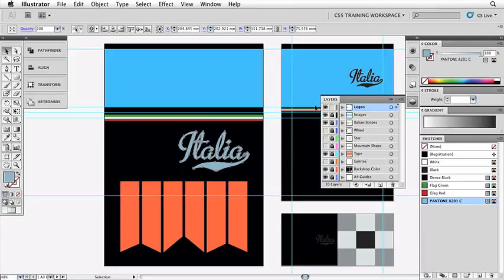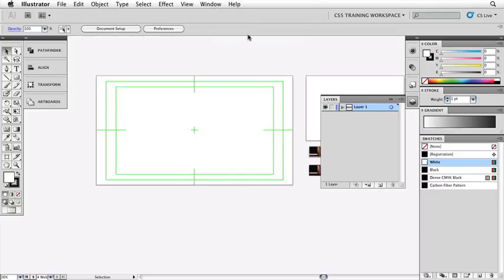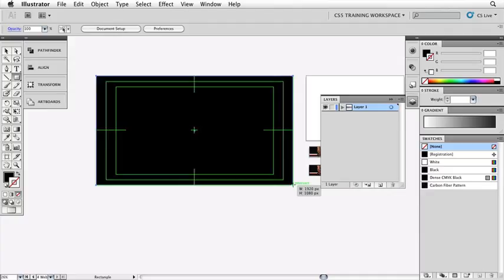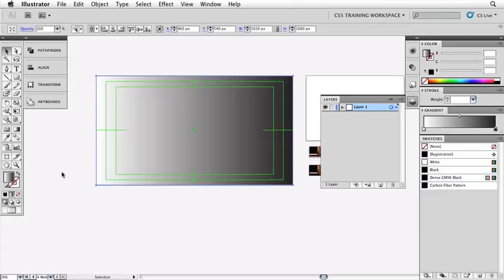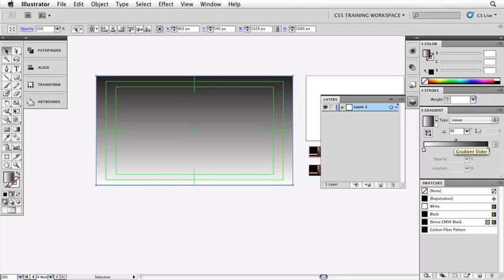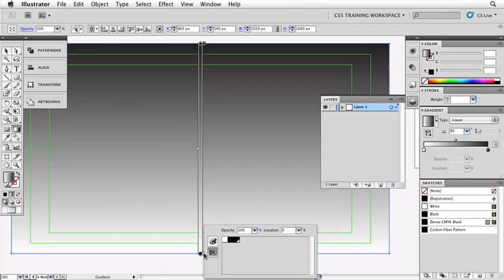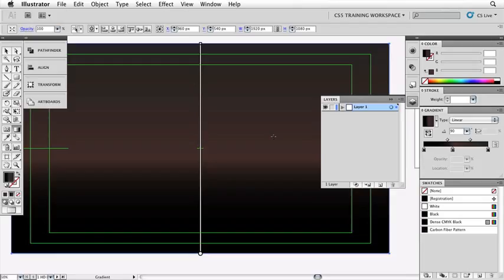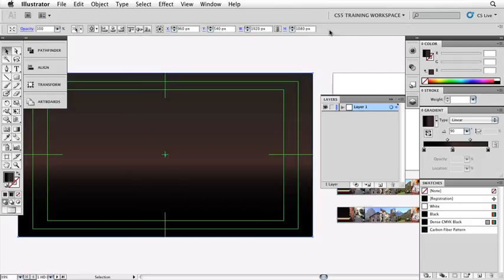ILLUSTRATOR CH 6 LESSON 5